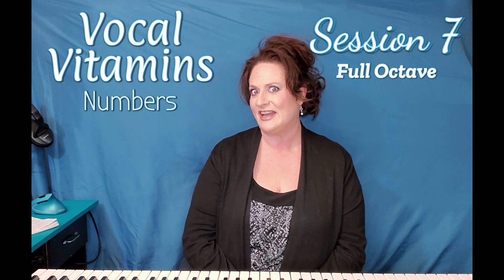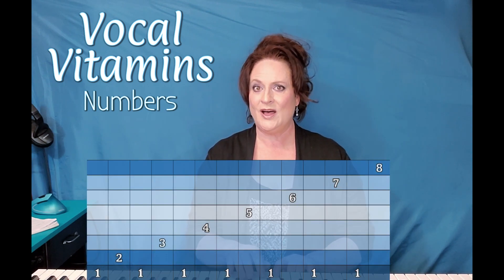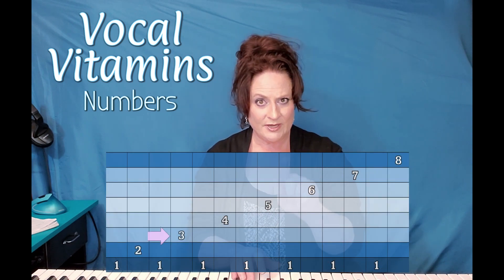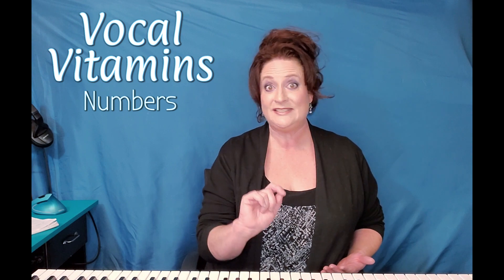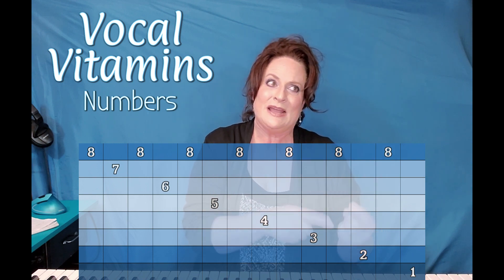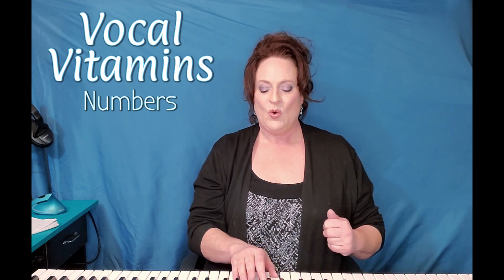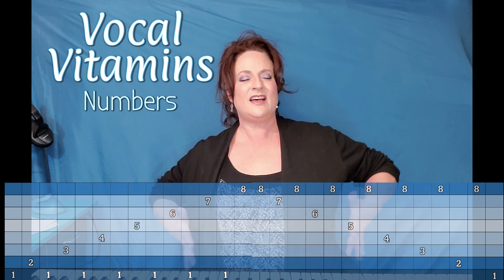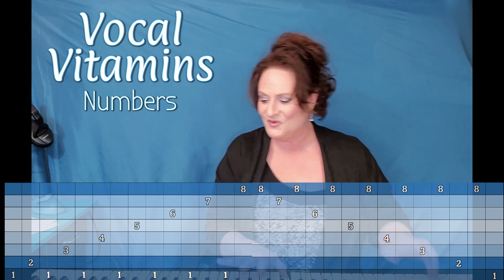07 Vocal Vitamins Numbers Ep 7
This amazing vocal workout helps with pitch when jumping around!
Not only does your pitch get challenged, but your diaphragm gets the workout of a lifetime!  Work that muscle - and that muscle memory!
A true favorite of mine and oh SO good for you!